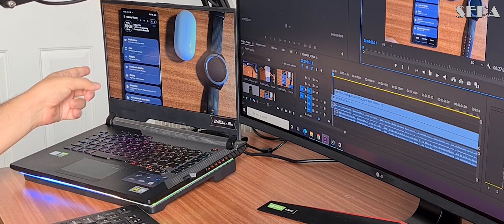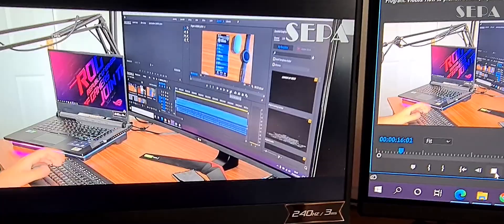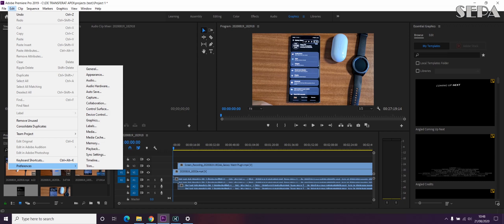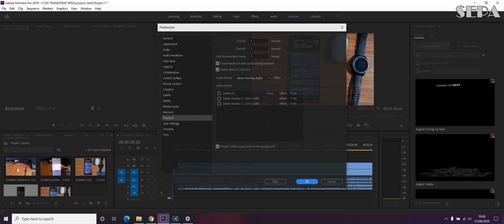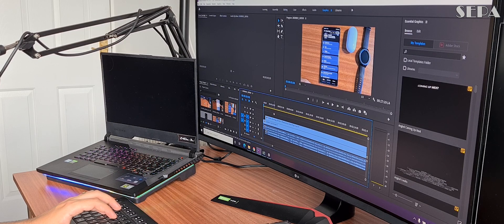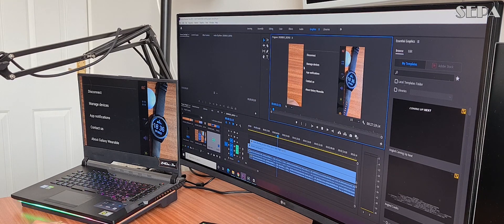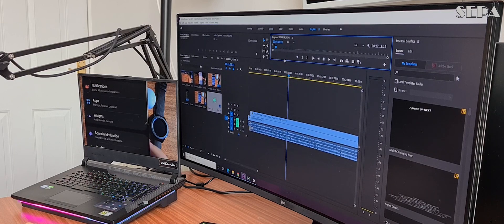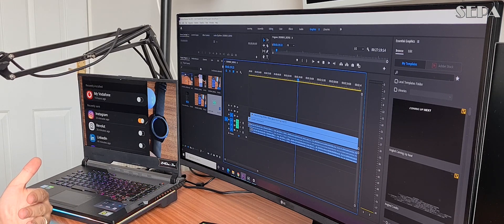HOW TO USE 2 MONITORS WITH PREMIERE PRO | PREVIEW ON SECOND DISPLAY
Quickly learn how to preview a project on a seconds screen when using Adobe Premiere Pro.

Own a car???
Always good to have a repair kit "just in case", check this one out
Need a fancy car charger? Check this one
Want a new Dashcam?
(Check on the channel how to install one)

✈ Looking for a change in your life and want a honest good living? Move 2 UK

🚙 This amazing Peugeot 2008 will take your in all places you want to visit in UK